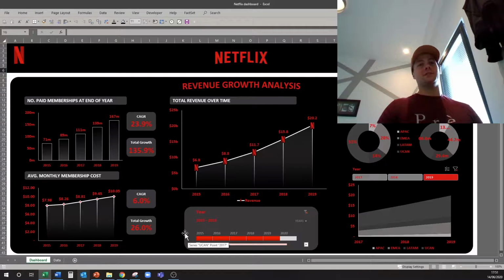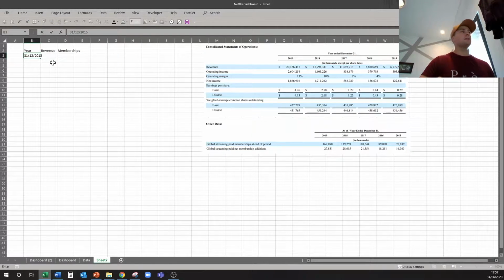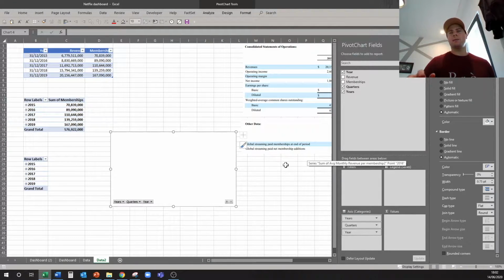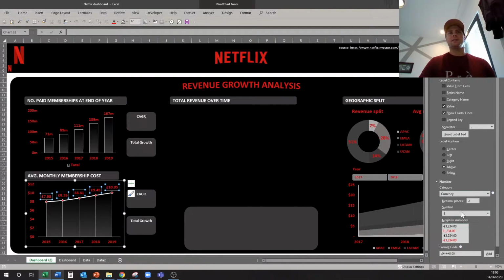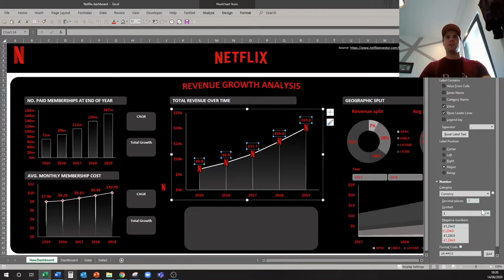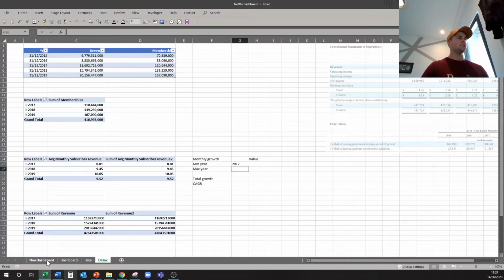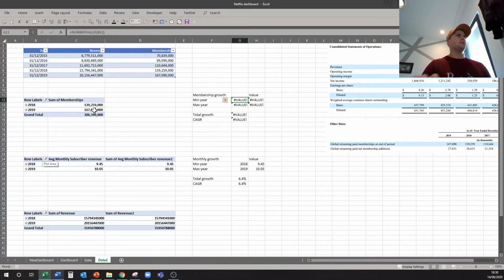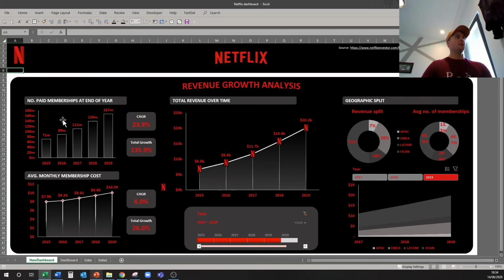Interactive Excel Dashboard | Netflix revenue growth analysis with dynamic timeline | MS Excel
In this video learn some creative ways you can use an interactive timeline to filter data and analyse something like revenue growth drivers over different time periods.

I will show you how to:
- Set up your data
- Build the graphs
- Link them to a dynamic timeline
- Create automatically updating growth statistics based on time periods selected

Video parts
0:00 Intro
0:45 Looking at Netflix's real growth over time
3:28 Getting and setting up your data
4:07 Creating your dashboard graphs
13:00 Add Netflix style data labels
14:43 Inserting timeline and linking to all your graphs
16:40 Setting up your growth rates dynamically for the dashboard
25:11 The Output
26:12 More content for you